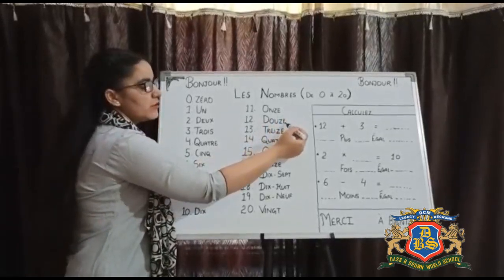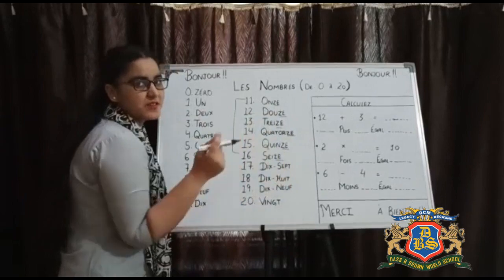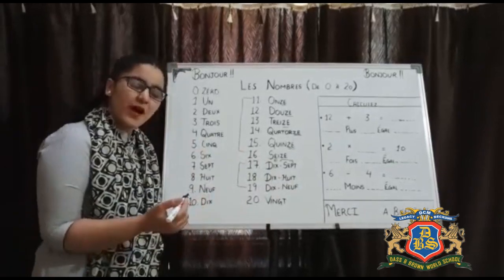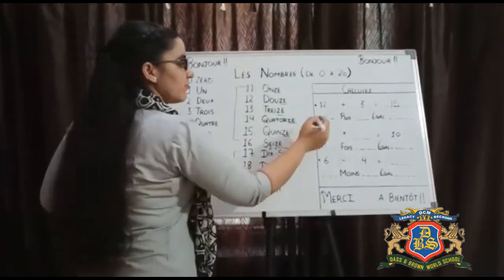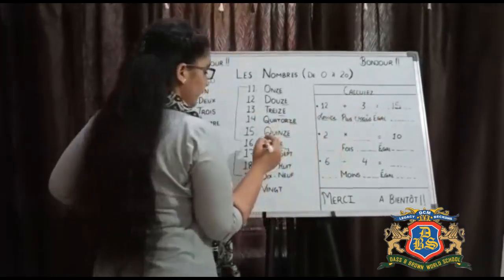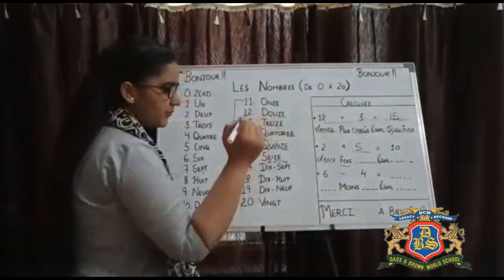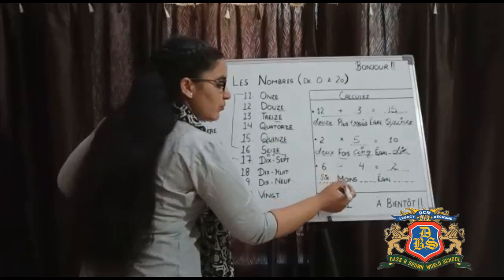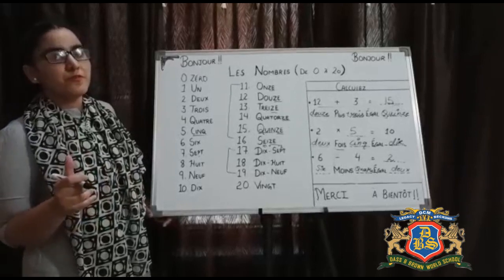FRENCH: TUTORIAL NO. 7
French numbers aren’t quite as straightforward as numbers in English; at a certain level, they actually require you to do a little maths.🤗
But like any other kind of vocabulary, once you’ve memorized and practiced them, they will get easier.

Learn how to spell and say French Numbers from this tutorial !